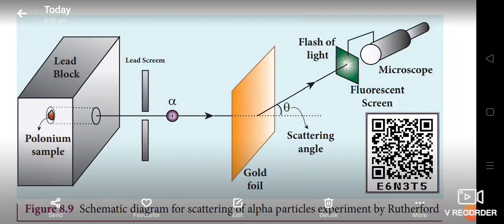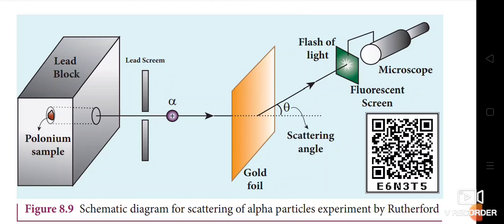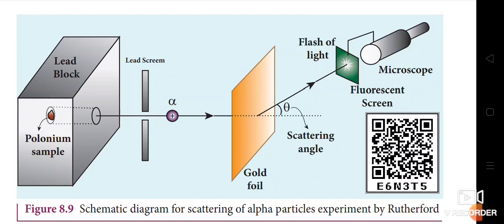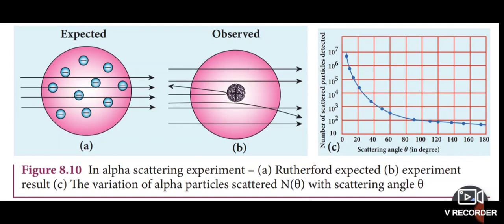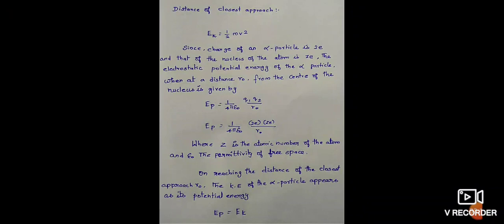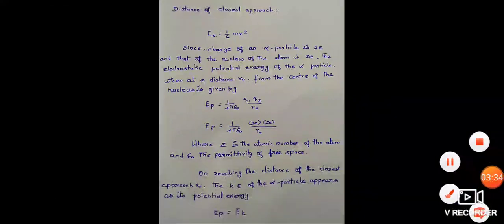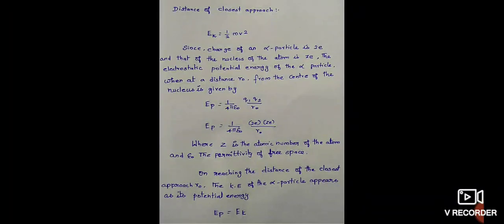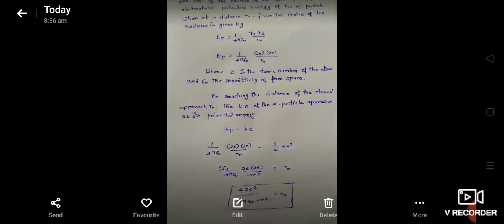12 th physics Rutherford alpha particles experiment